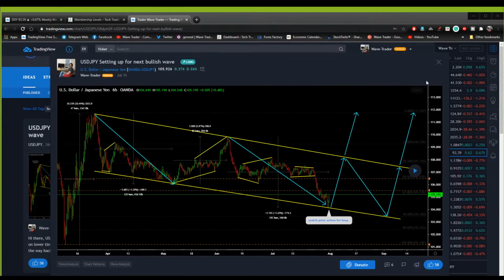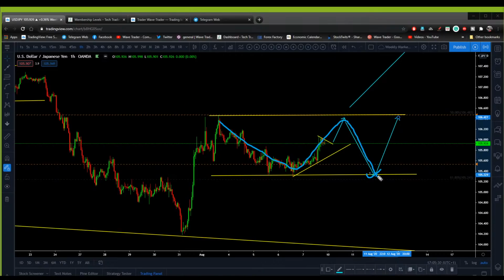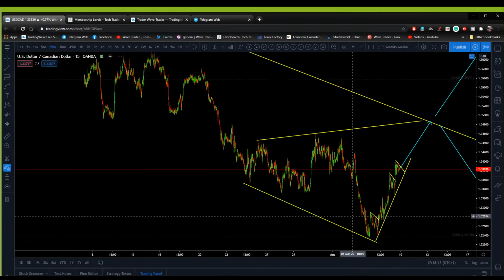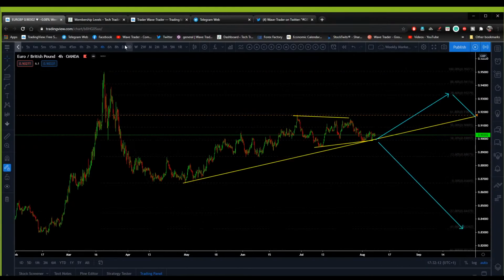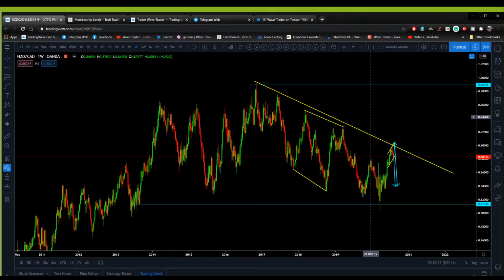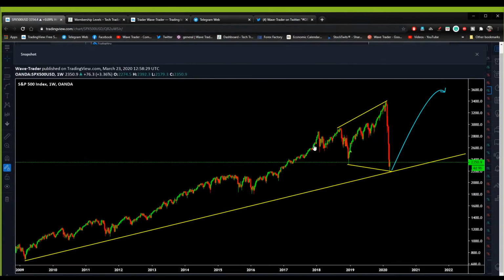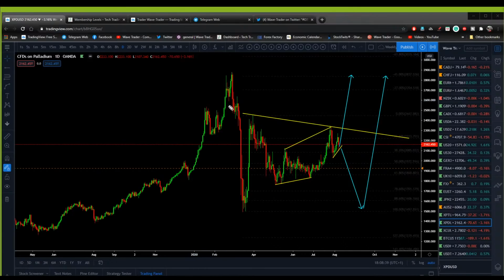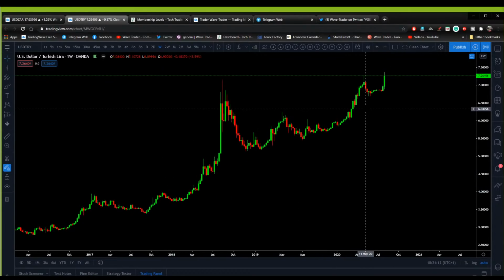Forex, Stock and Crypto Weekly Market Outlook from 10 to 14 August 2020